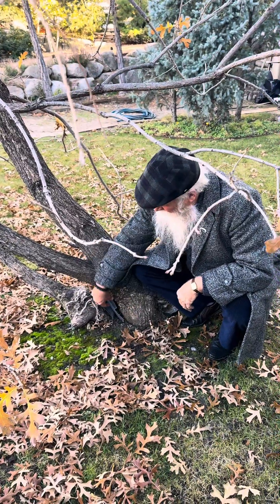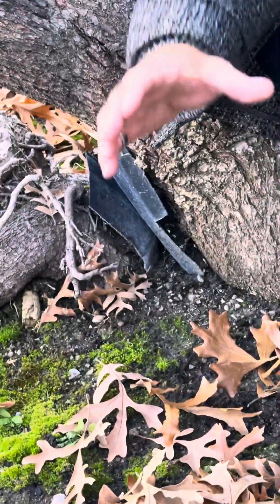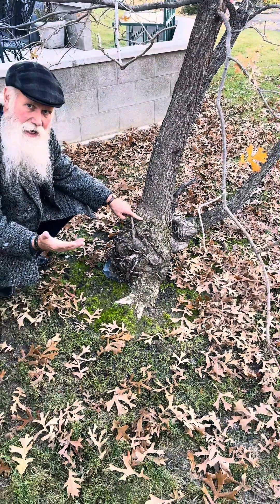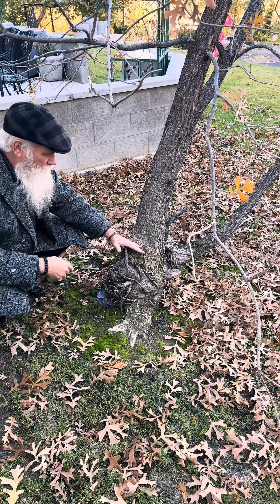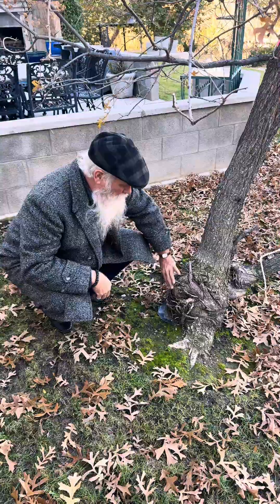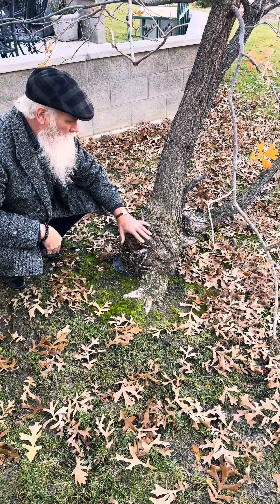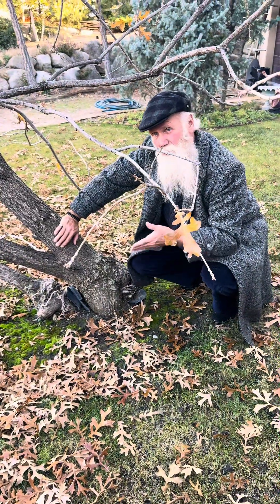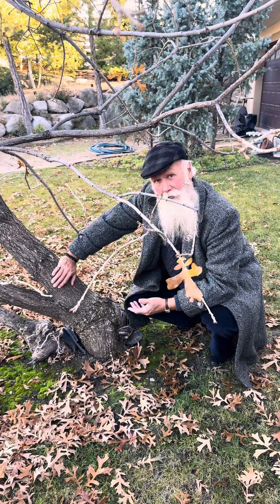Roots of Rebellion: Trees That Broke Free!!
Did you know that trees can absolutely survive, and even thrive when planted too shallow, or even not planted at all? Here's why:

The Case of the "Unplanted" Trees: Trees left in pots can sometimes develop adventitious roots (roots that grow from unusual places like stems or branches). If these roots encounter suitable soil conditions (like cracks in the pot or contact with the ground), they can anchor the tree, allowing it to survive and even flourish despite never being intentionally planted.
Oxygen Availability: The porous nature of most potting mixes allows for good air circulation around the roots, ensuring they have access to the oxygen they need.
Root Exploration: Roots in containers are often more concentrated and explore the available space more readily.
If the pot is not overly restrictive, roots can grow through the drainage holes and into the surrounding soil, establishing a strong anchor.

Important Note: While trees can be surprisingly resilient, planting a tree correctly is always the best practice. Planting too deeply can significantly harm a tree by suffocating its roots.